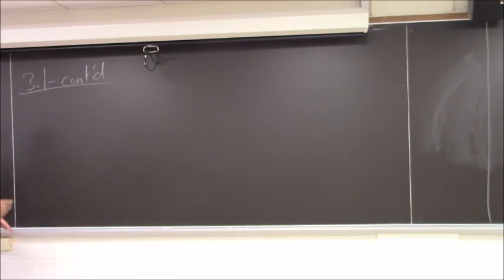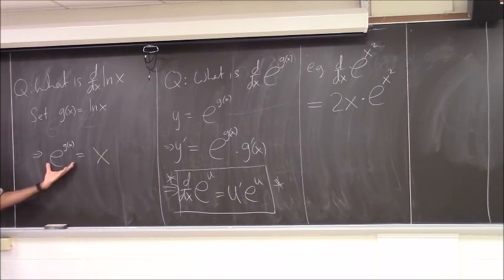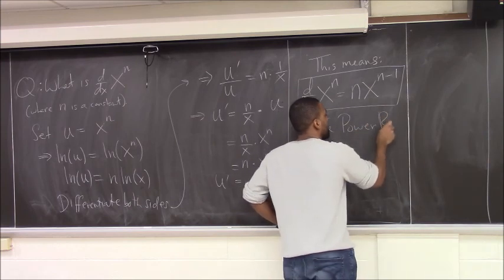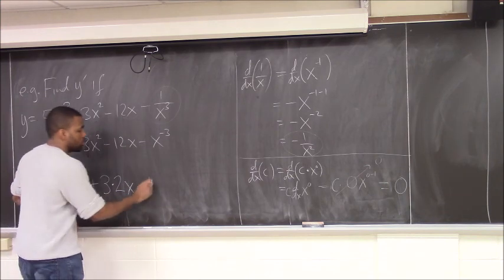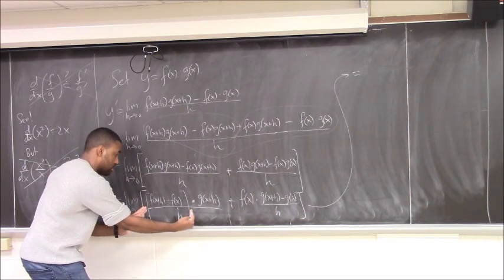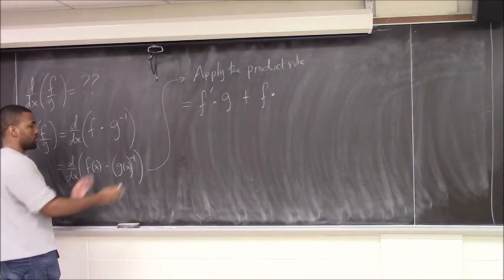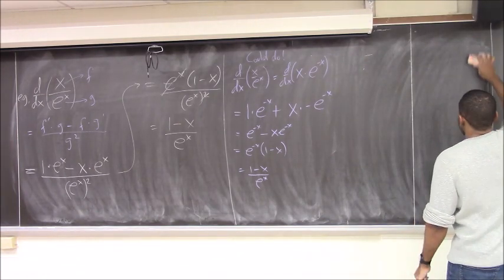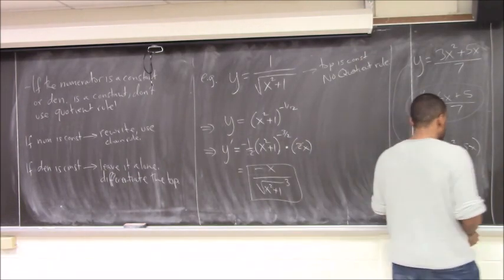Math 1203-R04 Lecture 11 - Derivative rules: Chain rule, Power rule, Product rule, and Quotient rule